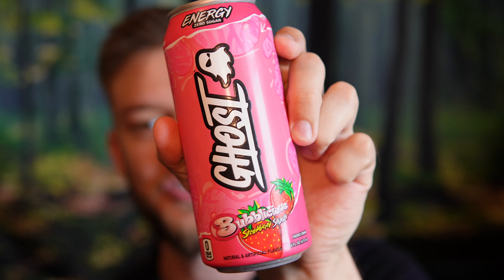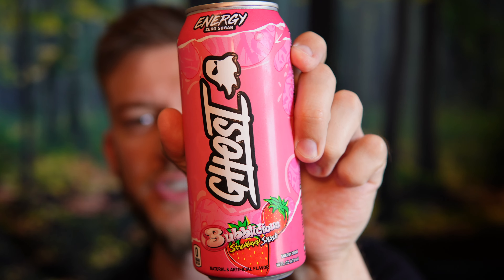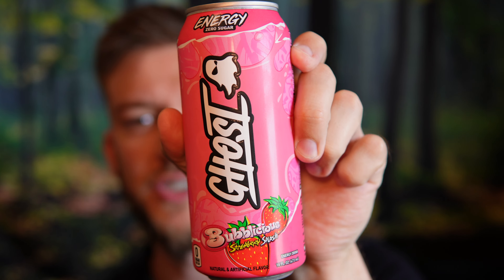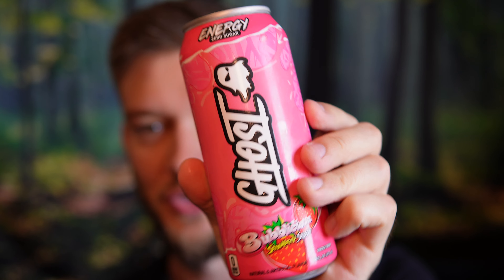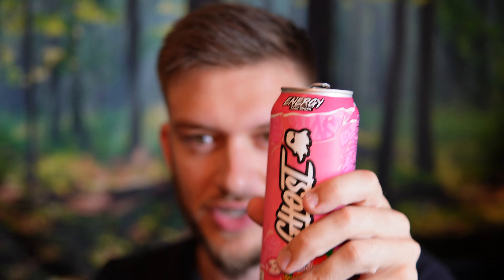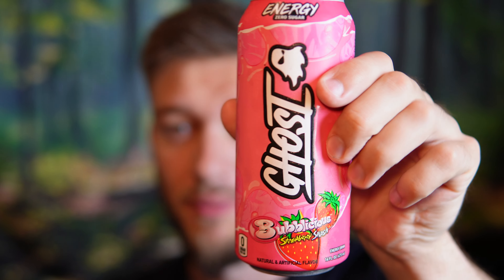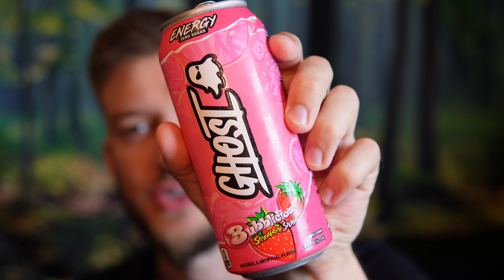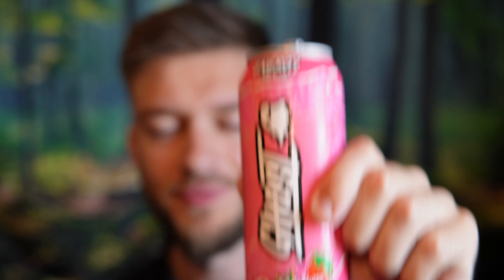GHOST BUBBLICIOUS Strawberry Splash Review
Taste testing the GHOST BUBBLICIOUS Strawberry Splash and giving it a review out of 10! I was very impressed by the flavour of this energy drink, and I had a good feeling that I was going to enjoy it because I really enjoy the flavour of the Ghost Legend bubblicious in its pre workout form.
This taste like you're drinking a liquid strawberry bubble gum and I don't know how they did it. This is such a sweet flavour and I'm really excited that I got to try this. I'll be looking for the other Bubbalicious flavors